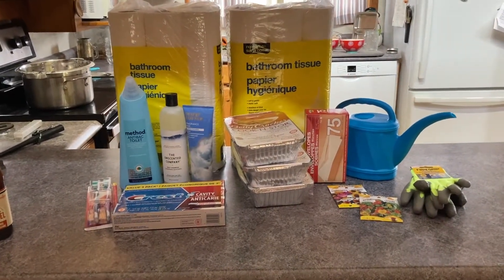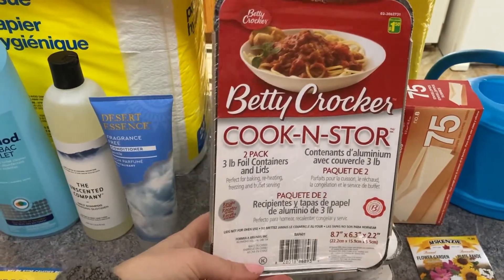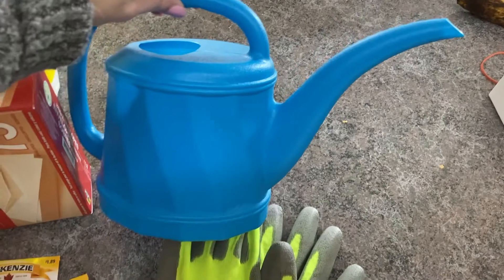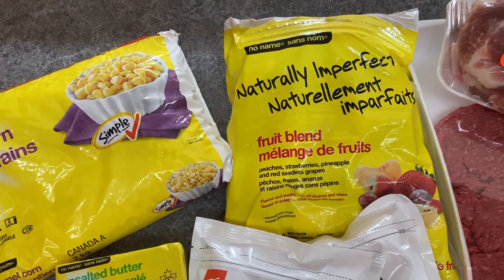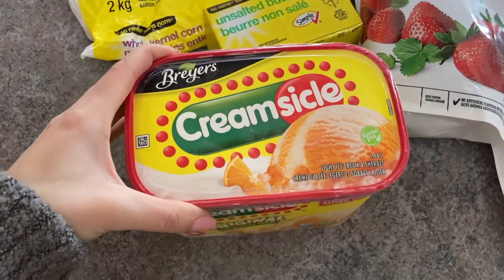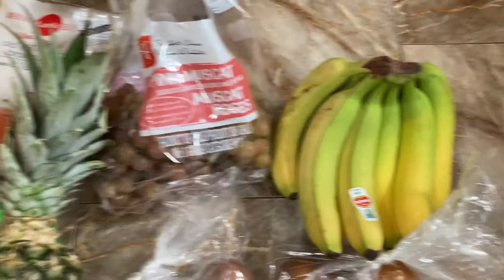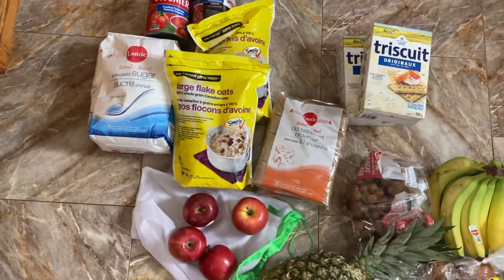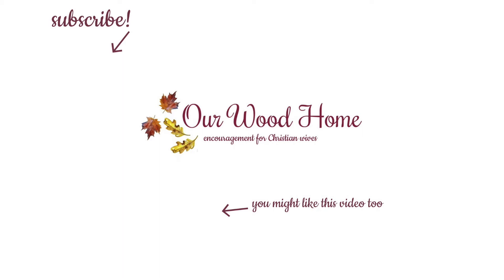April grocery haul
Just FYI: this is not all the food we eat in a month. I have a seemingly endless supply of dried beans and lentils in the pantry, as well as many leftover items from previous grocery trips. For example, in March I bought some pasta we haven't used up yet.  Also, I do buy more produce as needed instead of buying it in bulk now and risking spoilage.